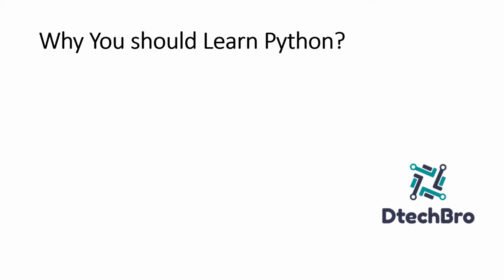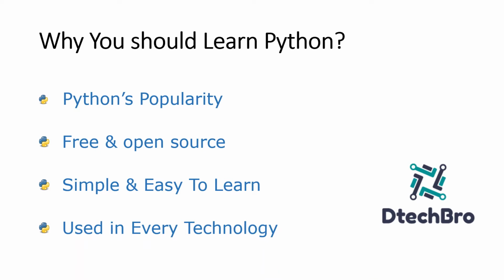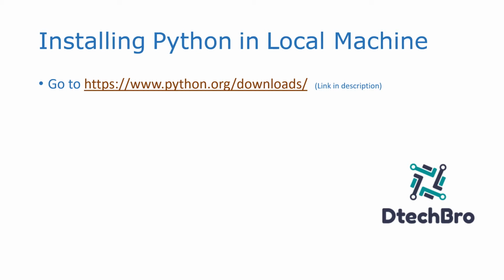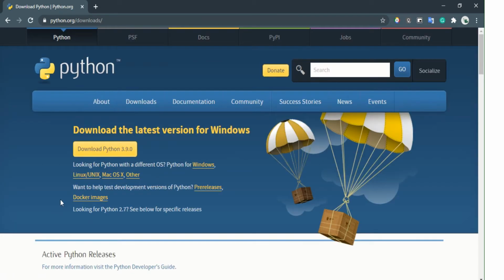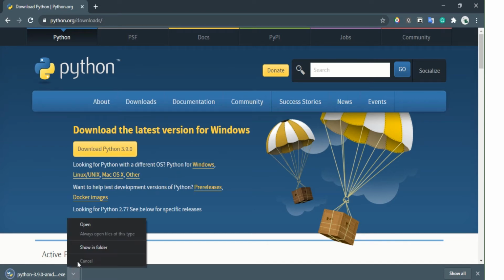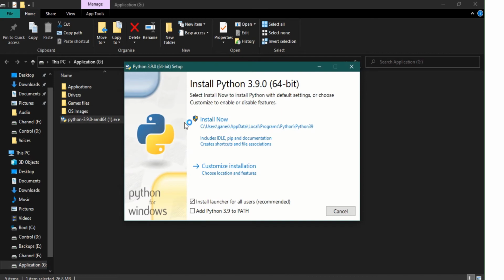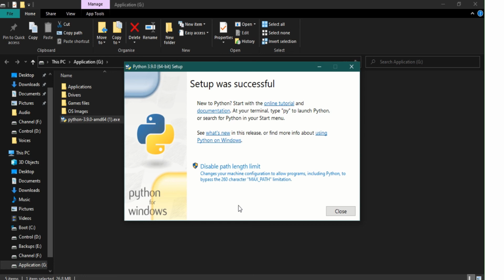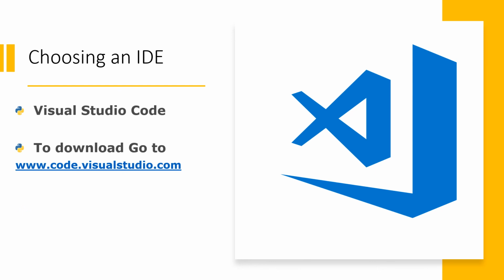Introduction to Python.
In this video, we are going to discuss how to get started with python

1) Why we should learn Python
2) How to install python
3) Which IDE we are going to easy
4) What are prerequisites for this course